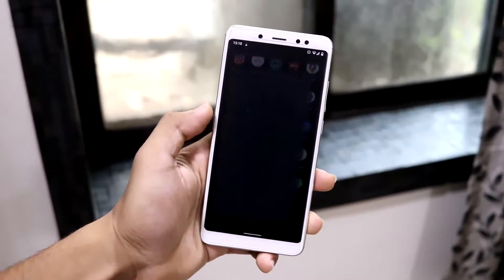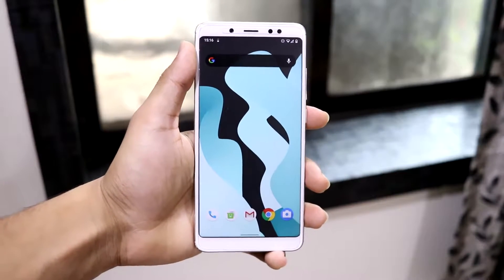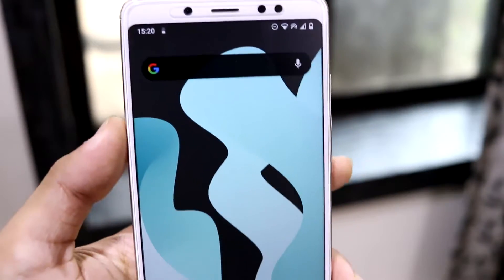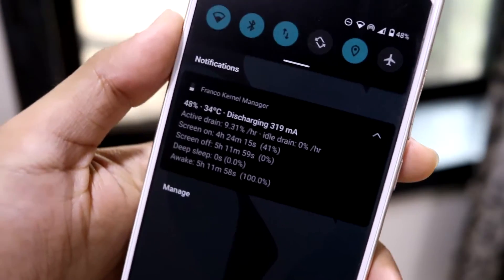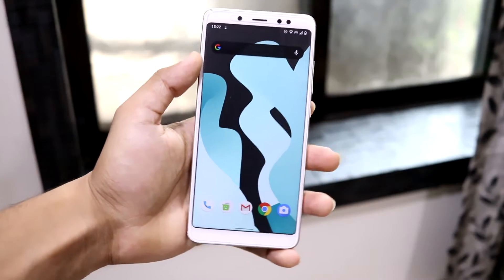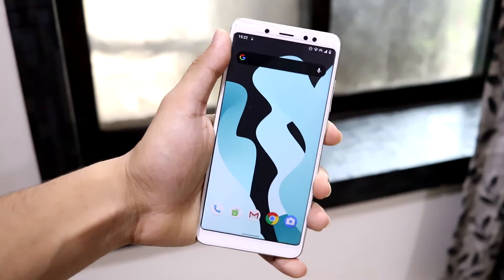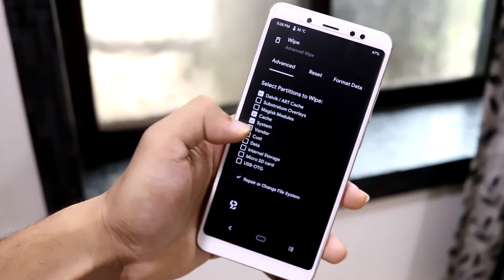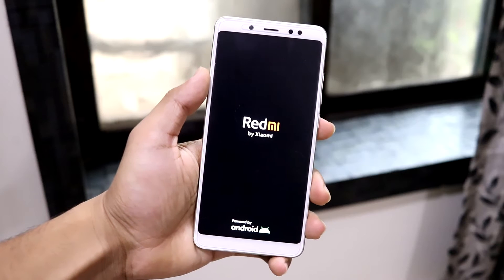Install LineageOS 18.0 | First Android 11 ROM | Redmi Note 5 Pro/AI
This is the first build of LineageOS 18.0 based on Android 11/R for our Redmi Note 5 Pro/AI. It comes with September security patch. Extended kernel is shipped as prebuilt kernel.

Credits - Sakil Mondal

Instructions - (Decryption is compulsory else your internal storage may get corrupted)
1. Boot into custom recovery.
2. Wipe system, vendor, data, cache & dalvik cache.
3. Flash ROM zip.
4. Flash GApps. (Download from below link)
5. Flash magisk. (Optional)
6. Reboot & Enjoy!

Timestamps -
0:00 Introduction
0:11 ROM Info
0:27 Stability & Bugs
3:27 Camera Working
3:54 Installation
5:25 That's It! Bye Bye!